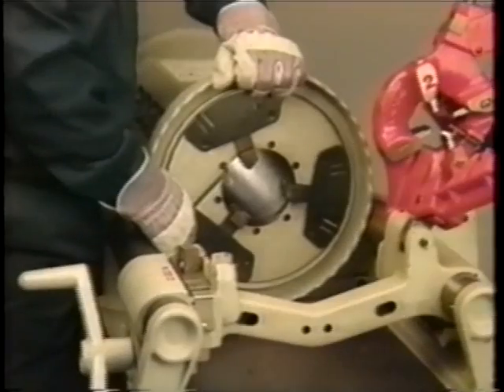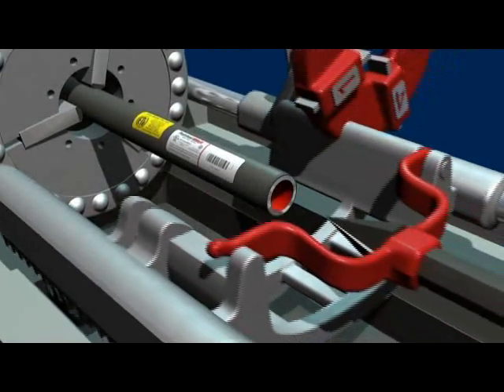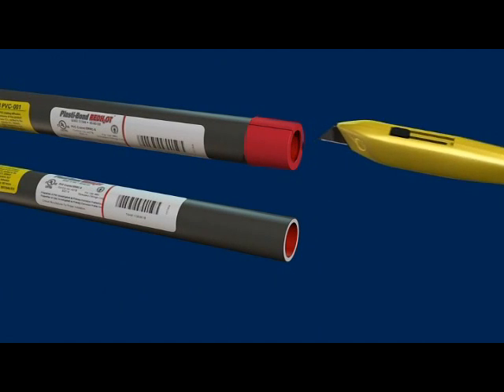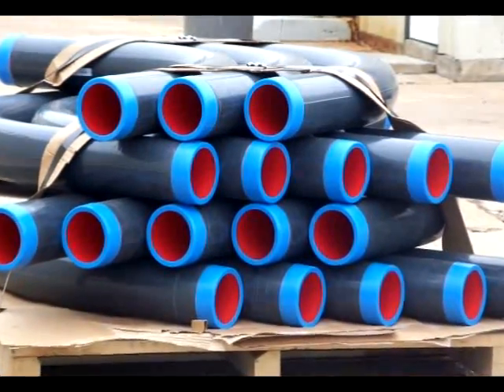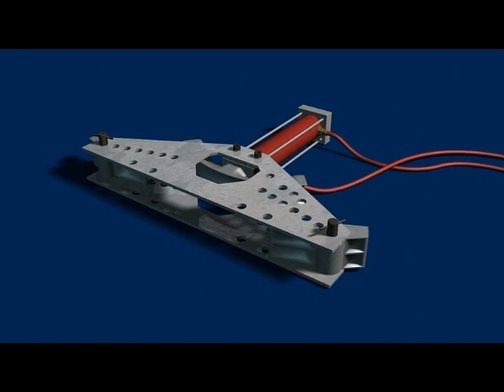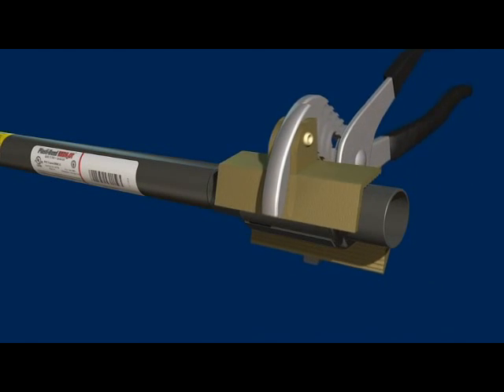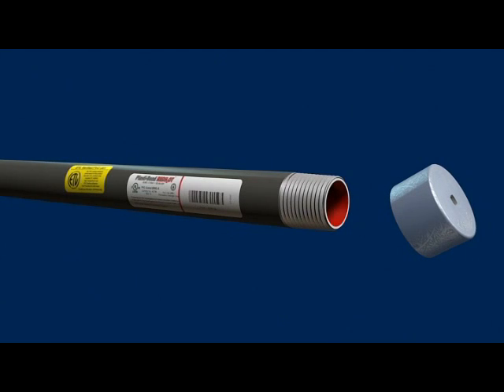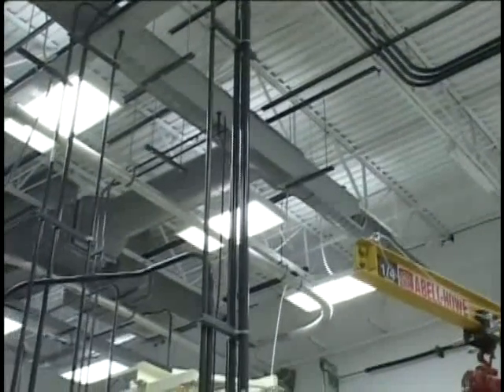Plasti-Bond PVC Coated Conduit Installation Guide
Protect your critical electrical systems with the ultimate defense against corrosion! This installation guide walks you through the proper techniques for working with Plasti-Bond ETL PVC-001 Verified PVC coated conduit – the gold standard in corrosion resistance.

Imagine a conduit system that stands strong against harsh environments, both inside and out. That's what Plasti-Bond delivers. But even the best materials need expert handling. Proper installation isn't just a suggestion; it's the key to unlocking the full potential and extending the lifespan of your conduit system.

In this video, we'll cover essential tips and techniques to ensure your Plasti-Bond installation is top-notch. For optimal results and to guarantee the longevity of your system, we highly recommend partnering with certified installers who understand the nuances of working with this premium conduit.

Ready to build a conduit system that lasts? Watch now and learn how to do it right.